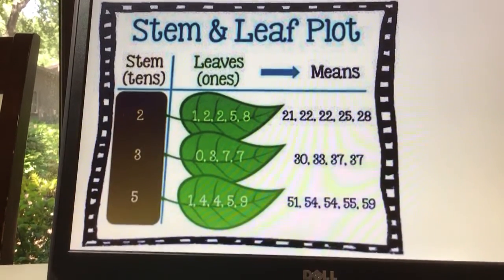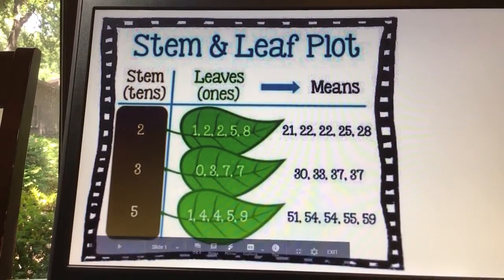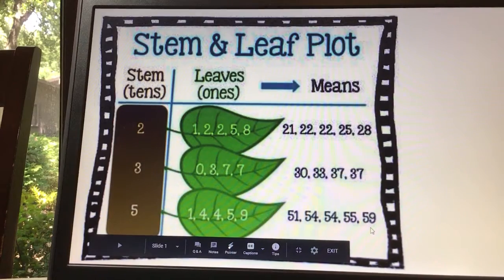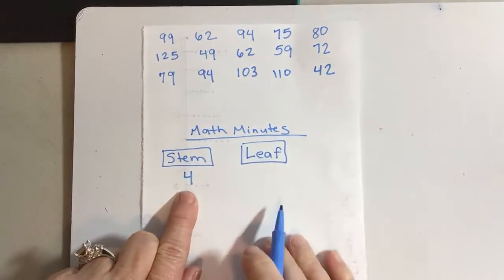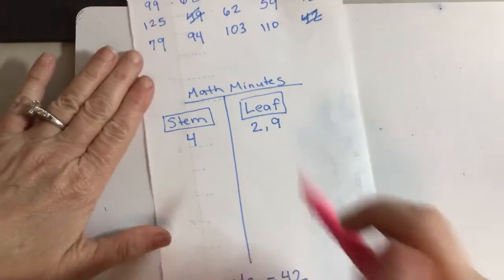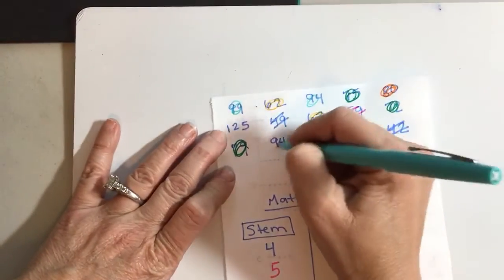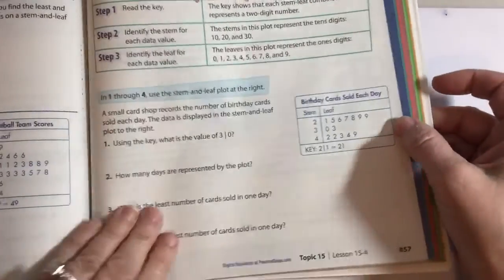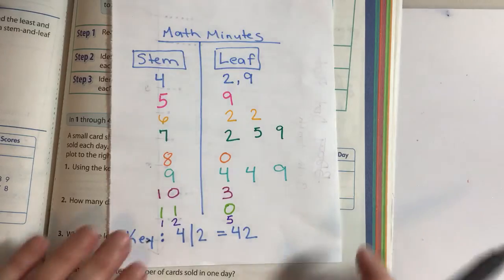May 11...Math Activity Lesson (stem & leaf plots)